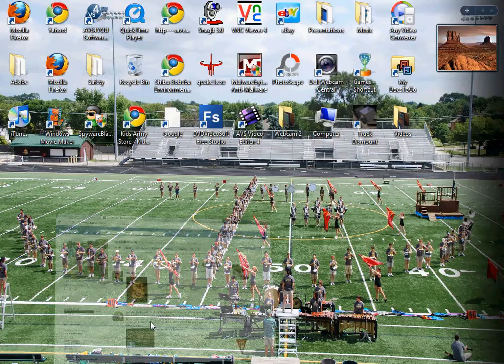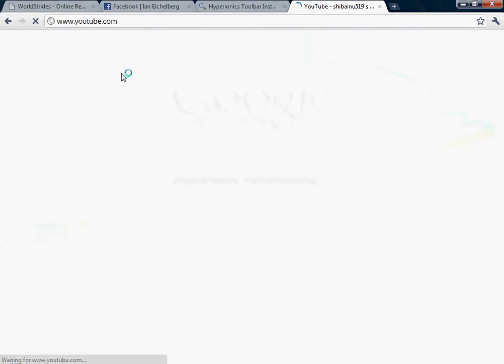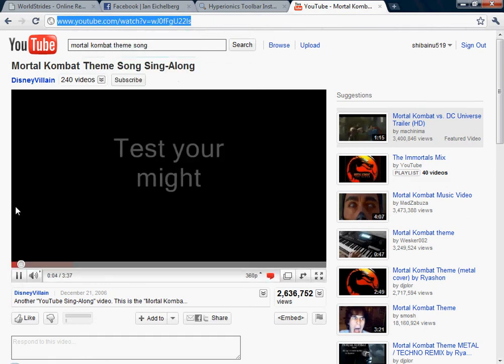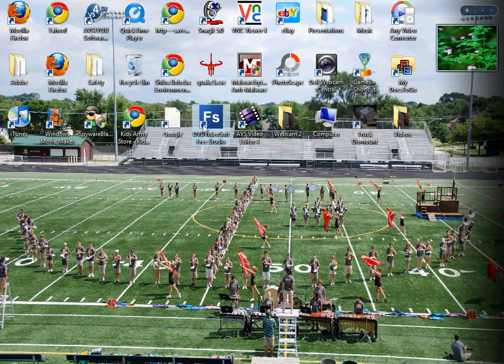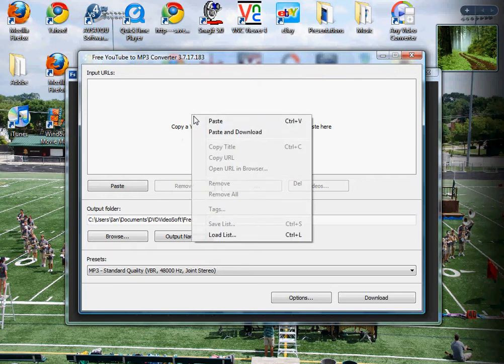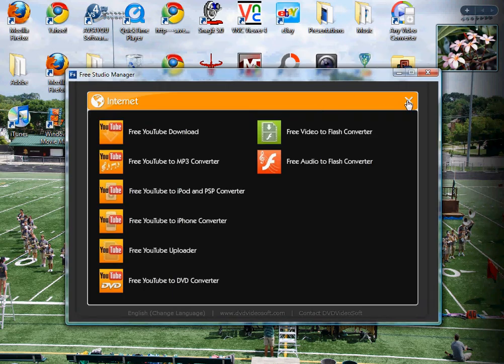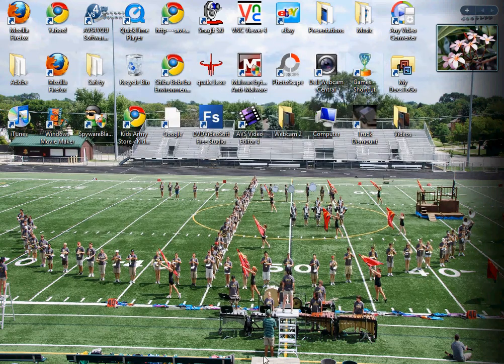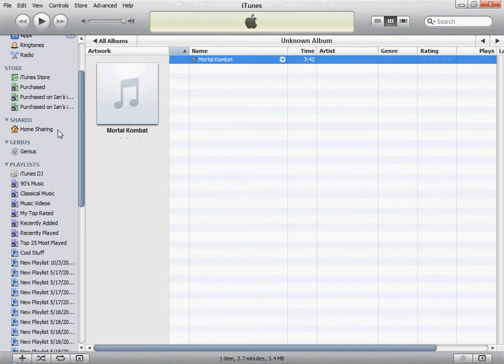How to Get Music From Youtube Onto Your iPod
Here is a basic tutorial in how to get music from Youtube onto your iPod using DVD Videosoft Free Studio. I hope you find it helpful and if you do please leave a comment letting me know!